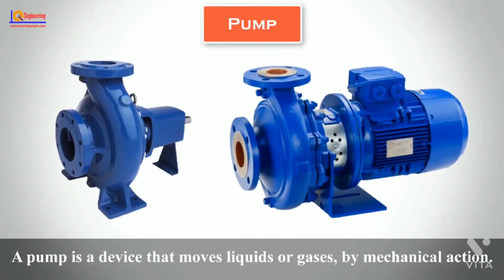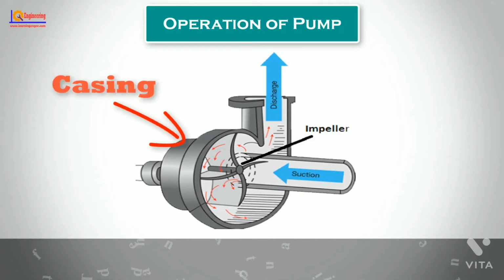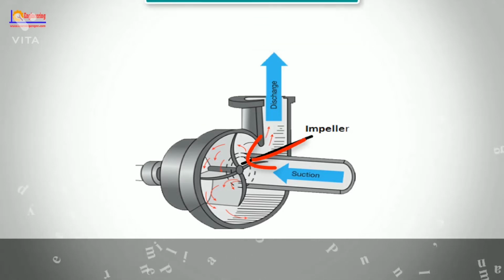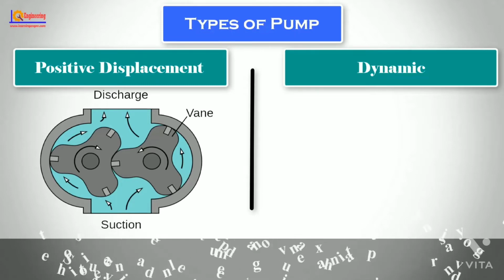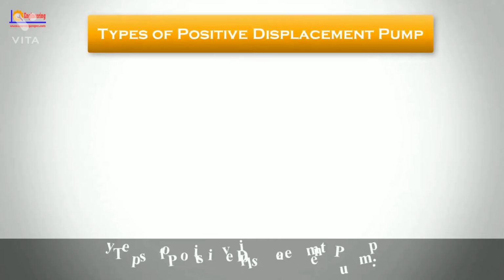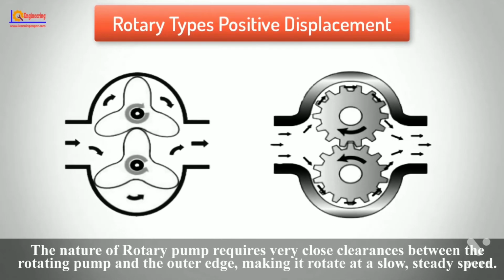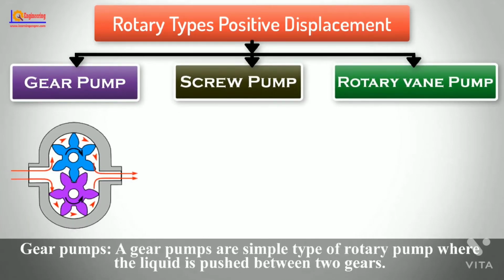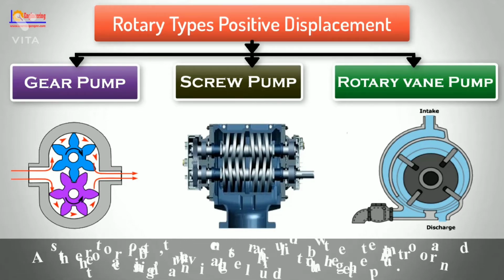Pump Types ll Types of pumps ll Classification Pump ll Positive Displacent Pump # Pump Types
Pump Types ll Types of pumps ll Classification Pump ll Positive Displacent Pump # Pump Types  Pumps use in Industries.
Centrifugal pump and Reciprocating pump ll # Pump type